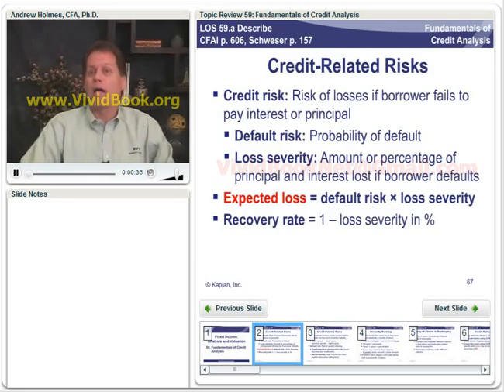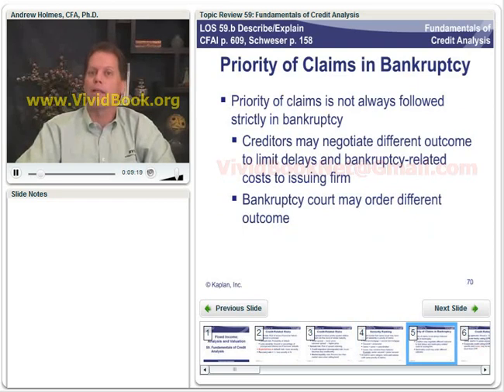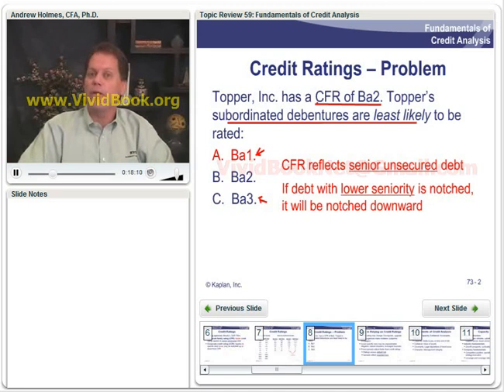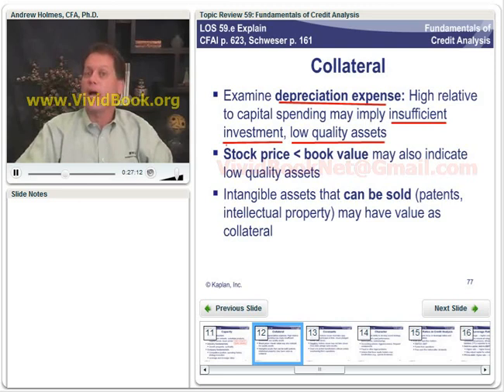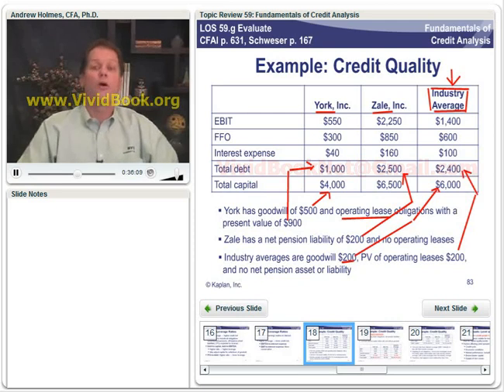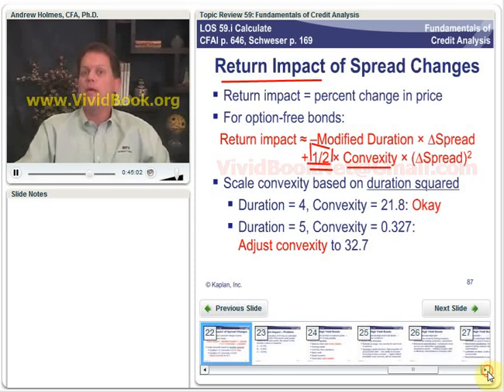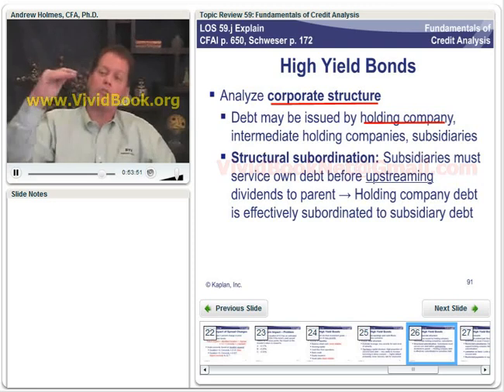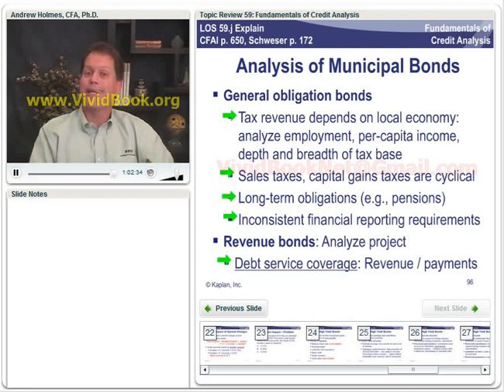2013 CFA L1 Videos CD16 T R 59